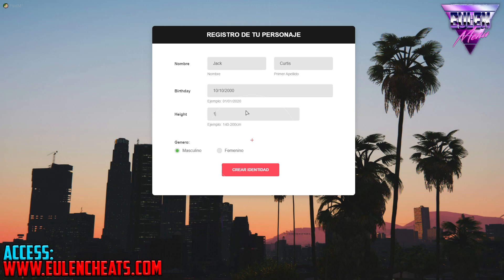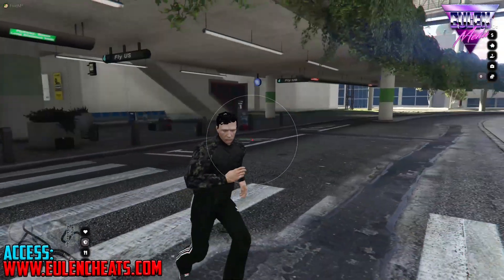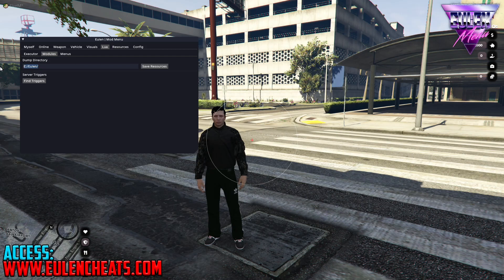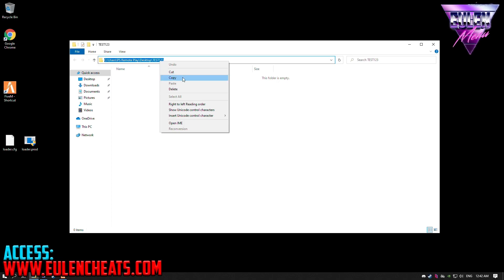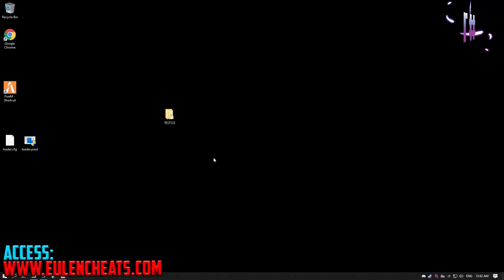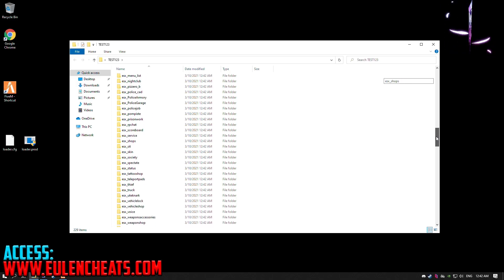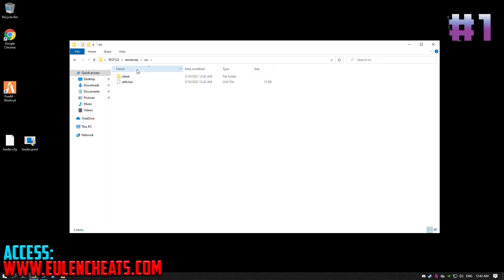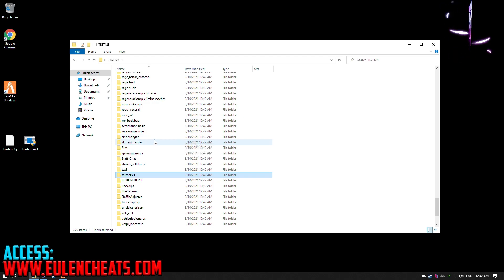*Tutorial* FiveM Dumper - How to use it correctly to get files/server scripts | Eulen Cheats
The most complete and powerful tool for FiveM!
Lua exec | Dumper | Bypass | Resource Blocker